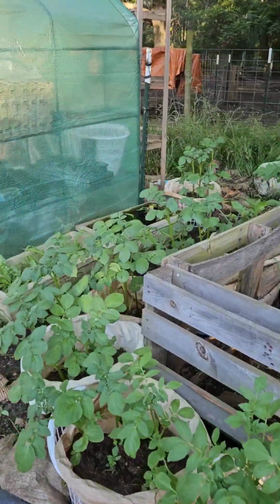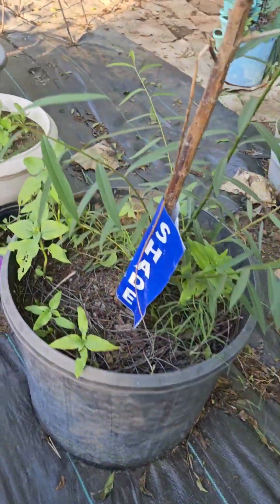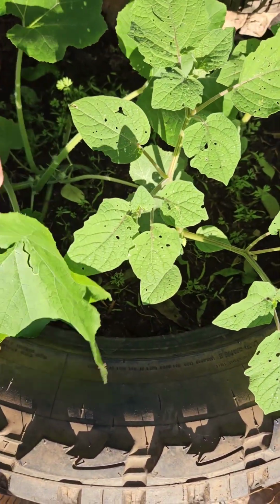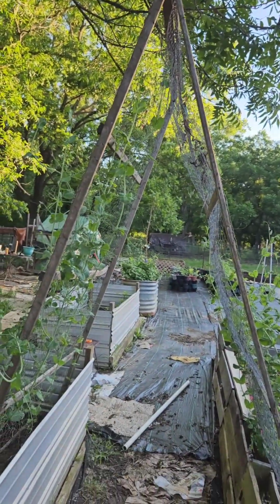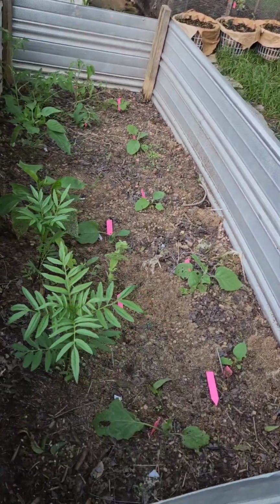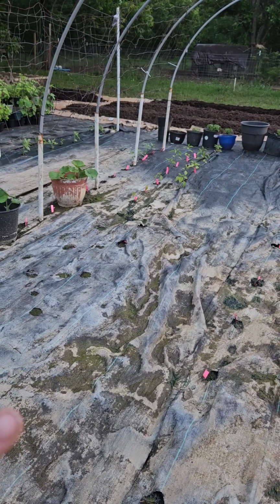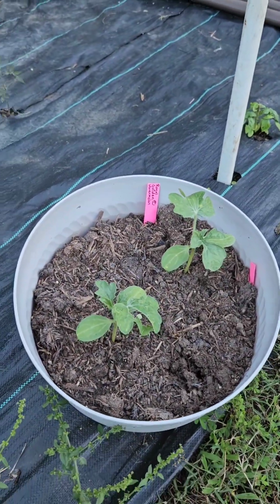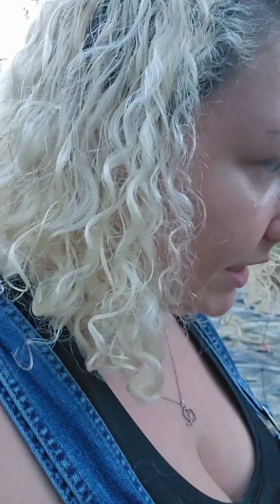First EVER Garden Tour 2023!! March Garden Tour!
I know this video says March and it's already July.. I'm about 2 months late on the upload but the July garden tour will be up later this week and I thought it would be great for you guys to see the progress. The garden looks completely different in just 2 short months time. I know seeing the progress is inspiring me to continue through this scorcher of a summer!

If you enjoyed this video please be sure to like and follow. We have a lot of videos in the works for the next few weeks.

The Smith Family